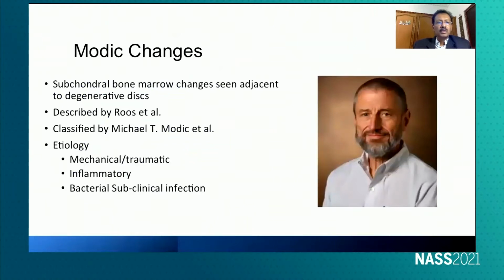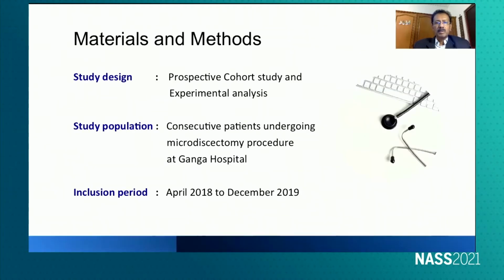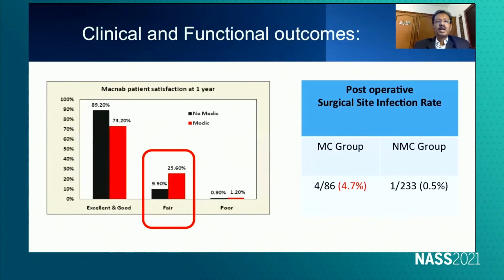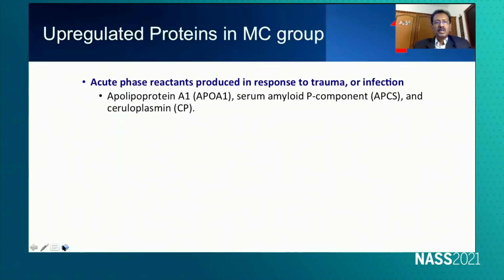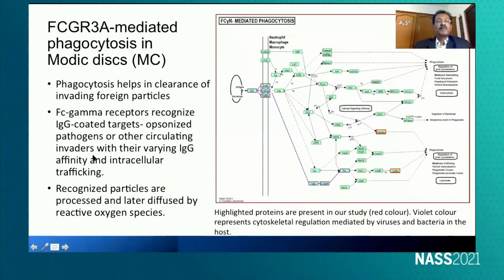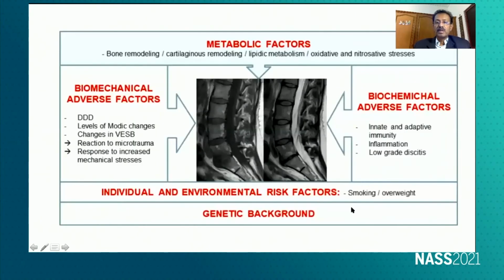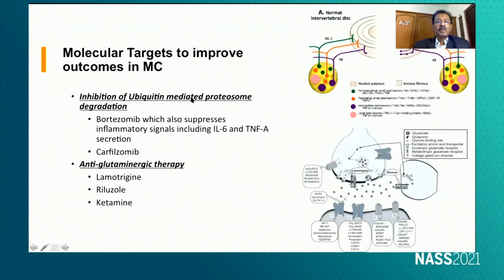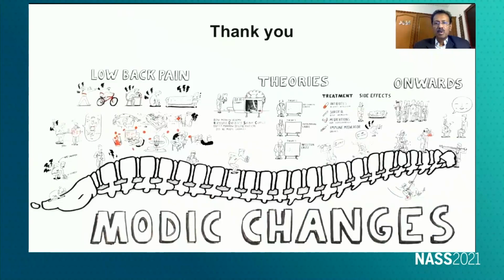The Spine Journal Outstanding Paper Awards 2021 S Rajasekaran, PhD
S. Rajasekaran, PhD, presents the 2021 Spine Journal Outstanding Paper, “Modic changes are associated with activation of intense inflammatory and host defense response pathways – molecular insights from proteomic analysis of human intervertebral discs,” at the 36th Annual Meeting of the North American Spine Society in Boston, MA.